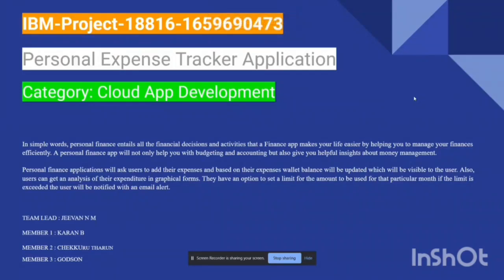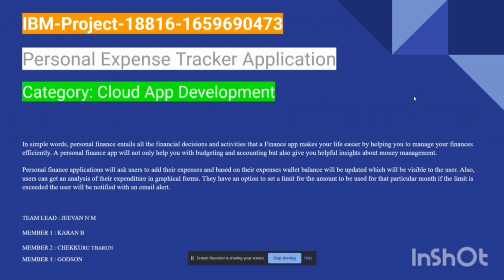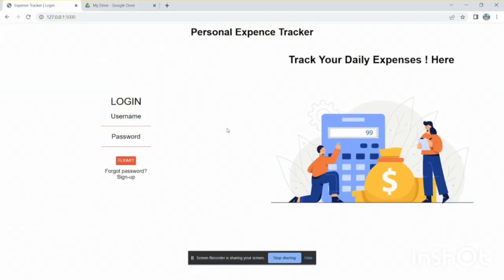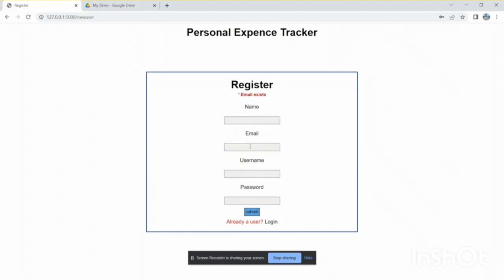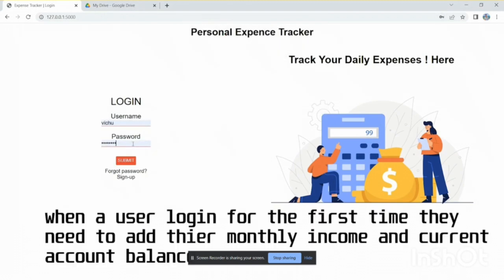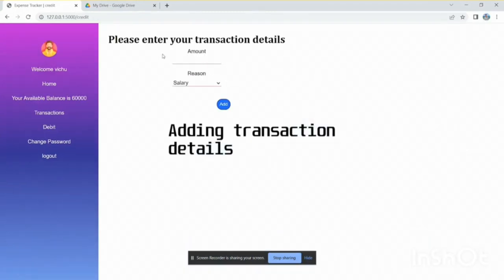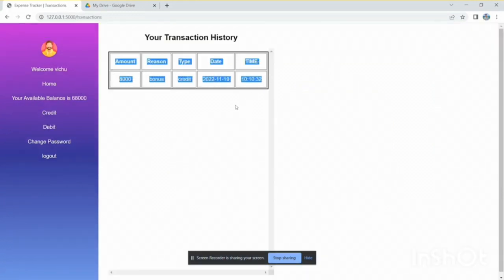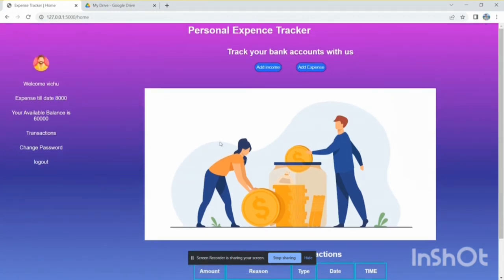PERSONAL EXPENSE TRACKER | NAALAIYA THIRAN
Personal finance entails all the financial decisions and activities that a Finance app makes your life easier by helping you to manage your finances efficiently. A personal finance app will not only help you with budgeting and accounting but also give you helpful insights about money management.
Personal finance applications will ask users to add their expenses and based on their expenses wallet balance will be updated which will be visible to the user. Also, users can get an analysis of their expenditure in graphical forms. They have an option to set a limit for the amount to be used for that particular month if the limit is exceeded the user will be notified with an email alert. We have done this project by deploying on IBM cloud.

Team Leader : Jeevan.N.M

Team member : Karan.B

Team member : Cherukuru Tharun

Team member : Godson Shalom King D